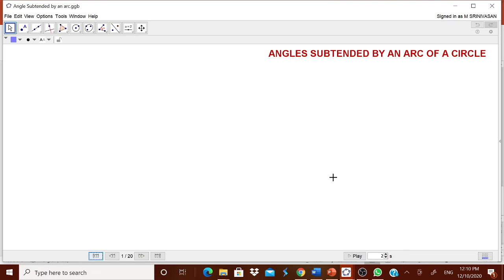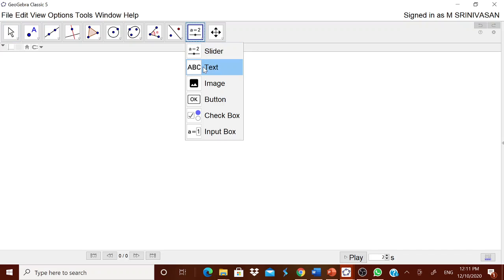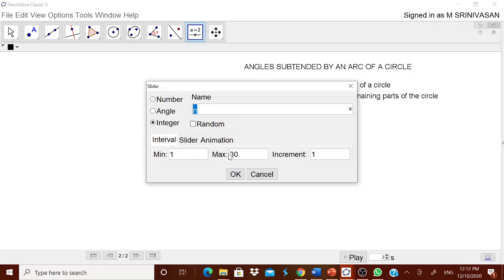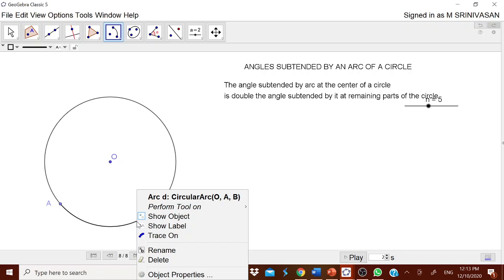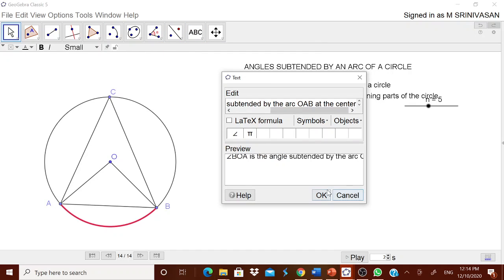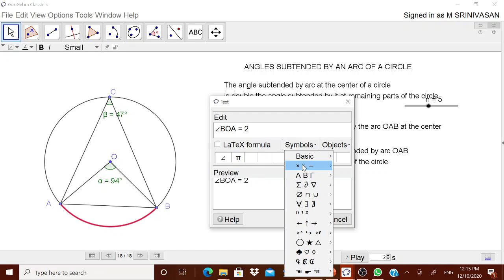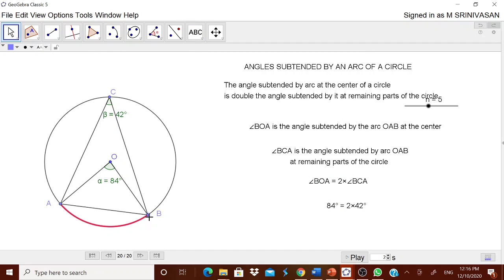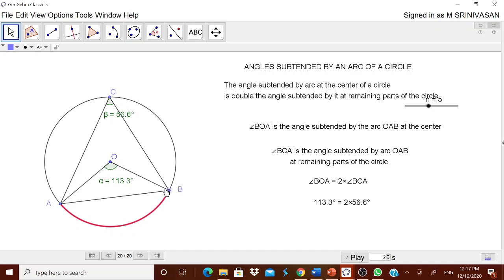Angle made by an arc of a circle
Video on Designing Dynamic worksheet using GeoGebra : To verify the property of angle made by an arc of a circle